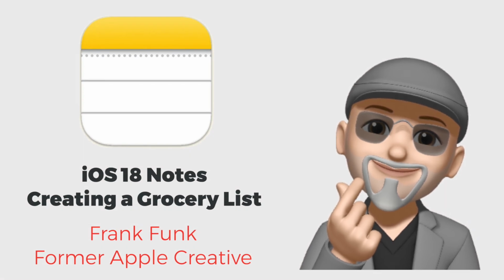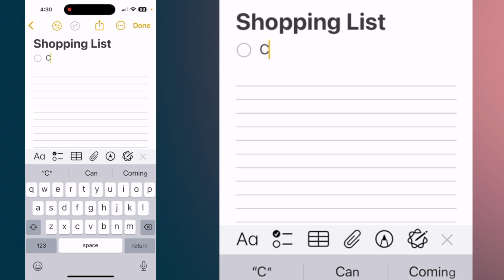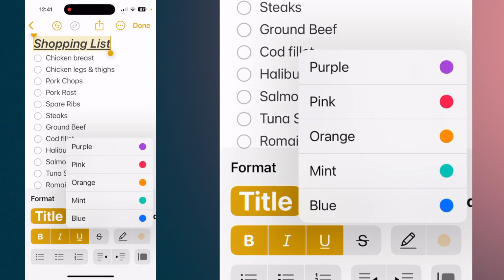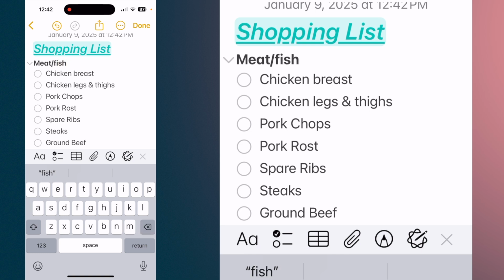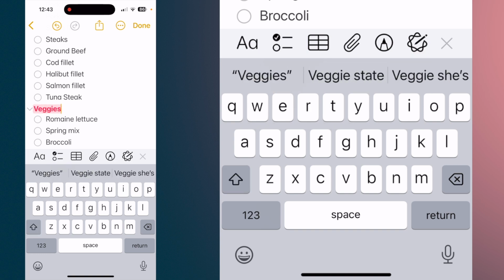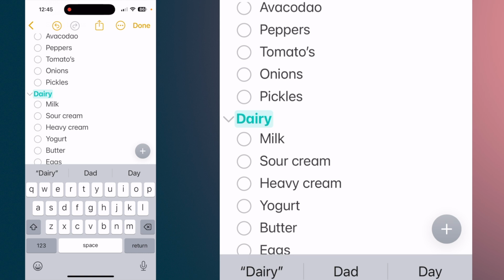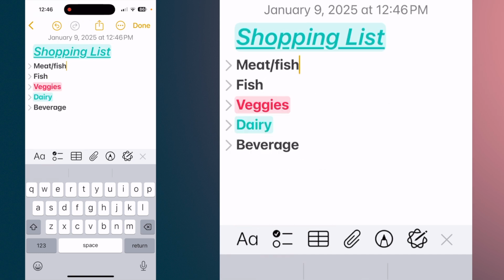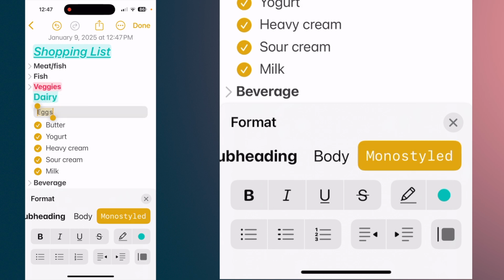How to Create a Grocery List in iOS Notes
Say goodbye to forgotten grocery items! 🛒📱 In this video, learn how to use the iOS Notes app to create a perfectly organized grocery list. From adding checklist items to syncing your list across devices, we’ve got you covered!